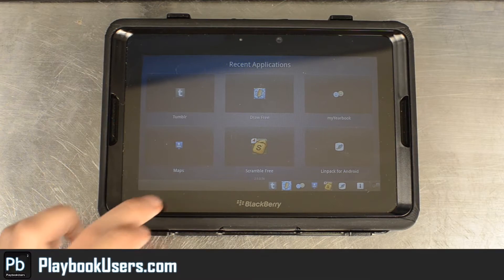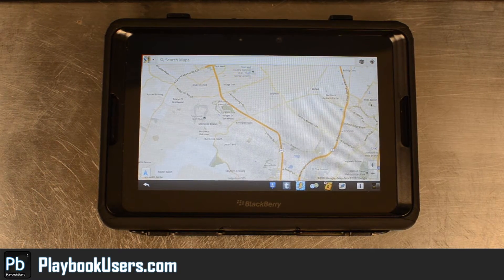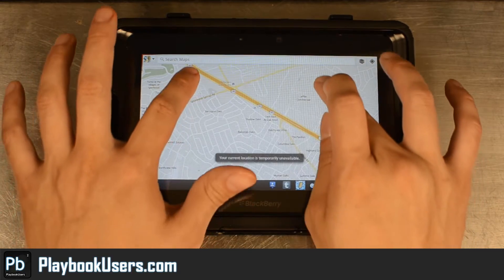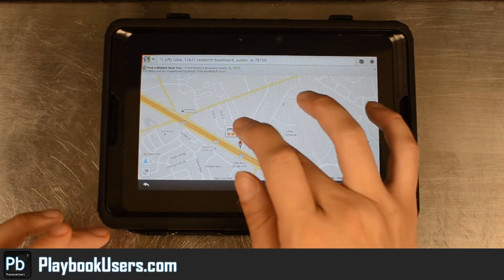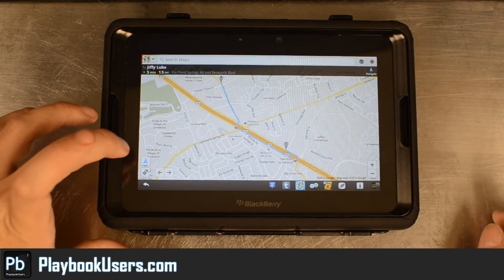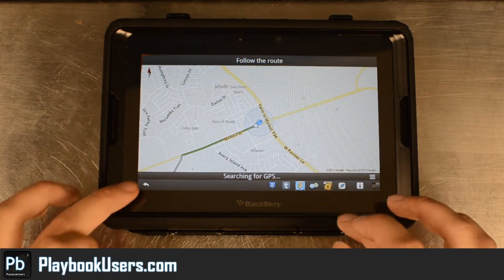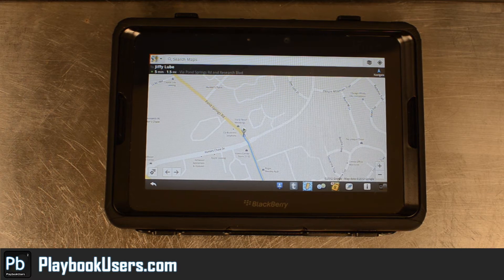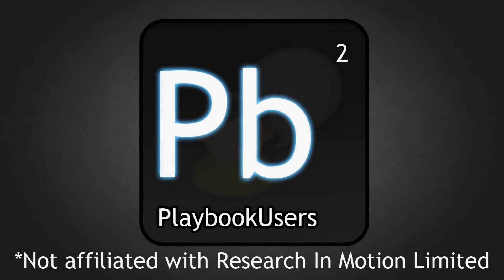PlaybookUsers.com - Google Maps / Navigation on the Blackberry Playbook (demonstration video)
In this video we check out the functionality of Google Maps / Navigation.  This is the Android app converted to play on the Blackberry Play.